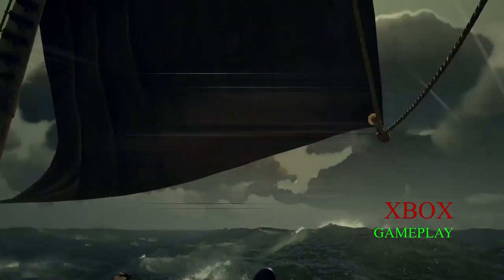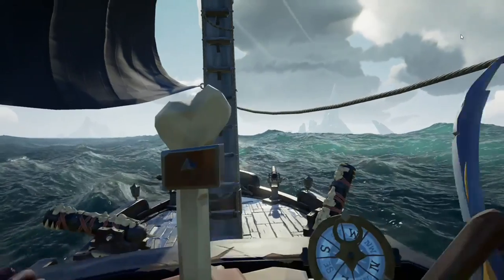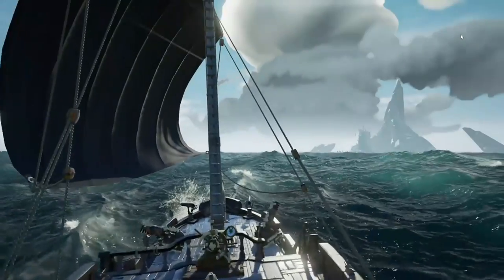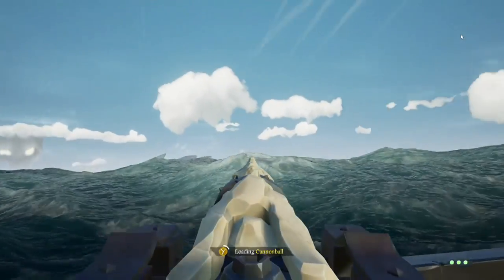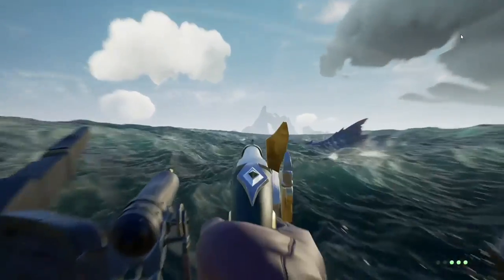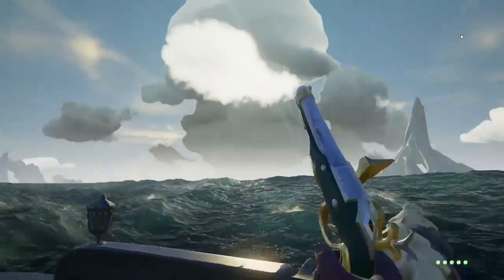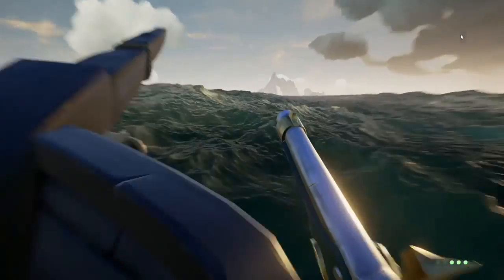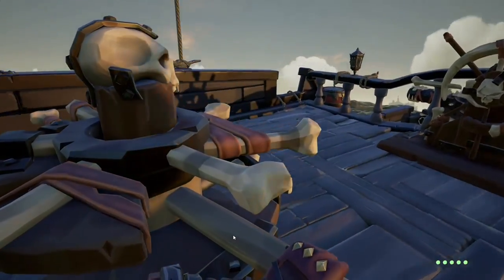Sea Of Thieves Solo Sailing Guide Killing The Meg Made EASY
What's up everyone and welcome to the start of my new solo sailing guide where I walk you through the deferent voyages, PVE threats and more I hope you new players out there find this series helpful and easy to follow so if you like the video please hit that like button and don't forget to subscribe for more of my solo sailing guides down the road also if you have any question or want me to do a video on something you need help  on please leave a comment thanks.